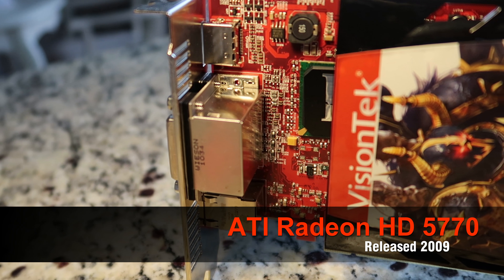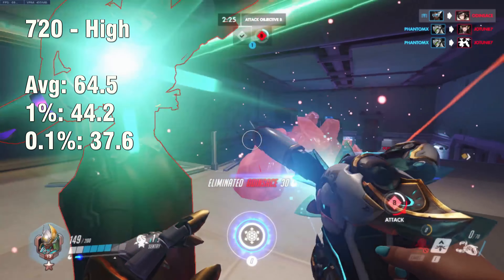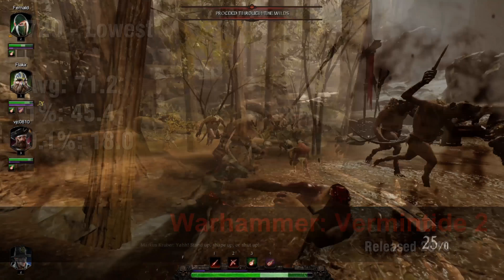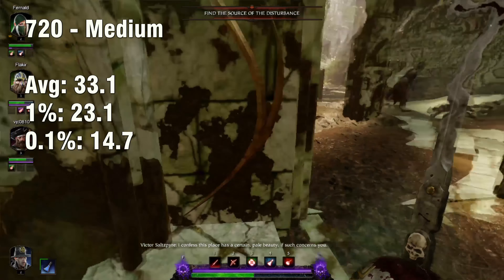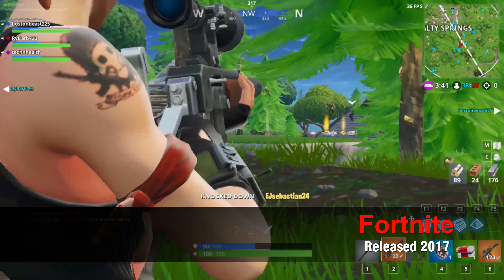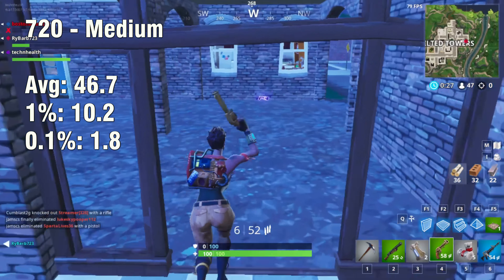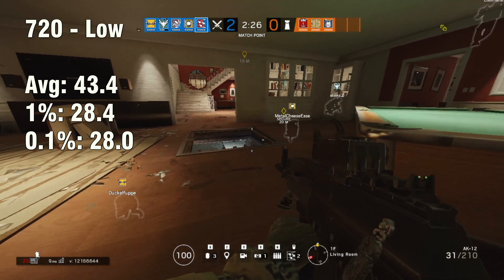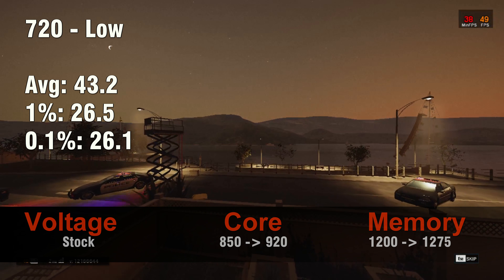Is the Radeon HD 5770 still good in 2018?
Today we'll be taking a look at the Radeon HD 5770, one of the last GPUs to bear the ati name. We'll being testing out some modern games and thanks to it's directx 11 support we can run just about anything. The games we'll be testing out today include Overwatch, Warhammer Vermintide 2, Fortnite, and Rainbow Six Siege.

PC specs:
CPU: Amd r7 2700X
GPU: HD 5770
RAM: 16gb 3000mhz ddr4
PSU: Corsair TX 650
MOBO: Gigabyte